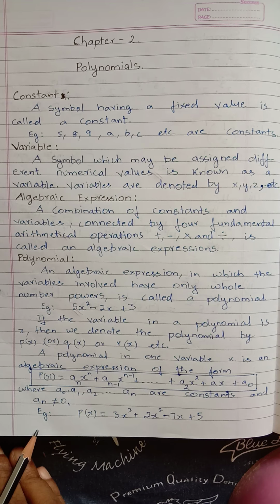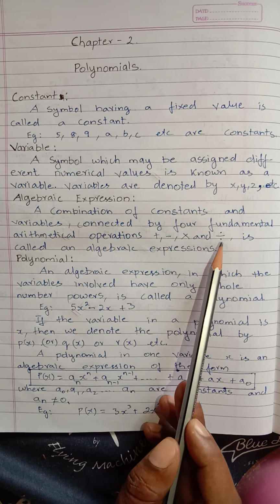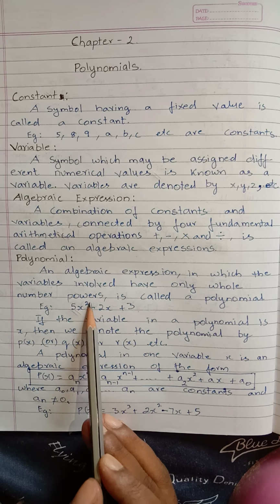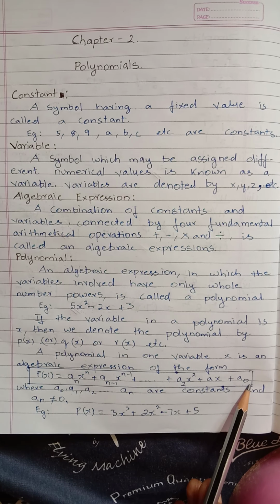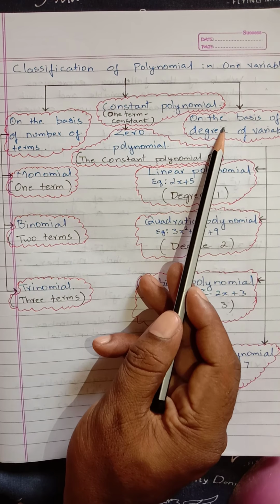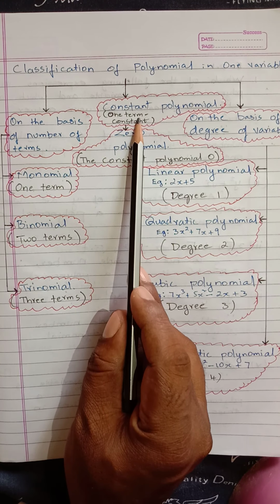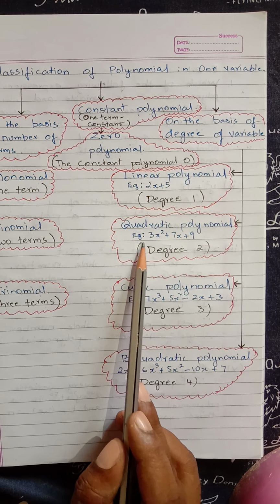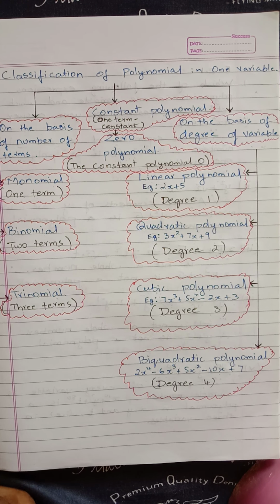Grade-9 //Mathematics //Chapter -2 // Polynomials //Introduction